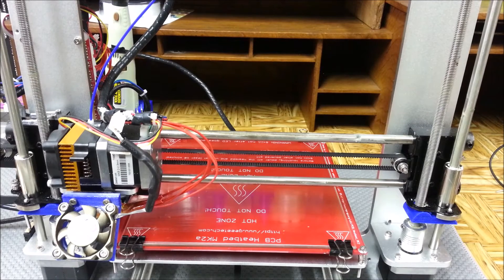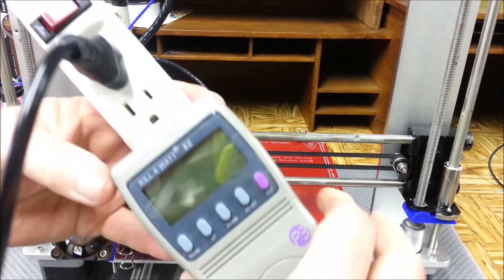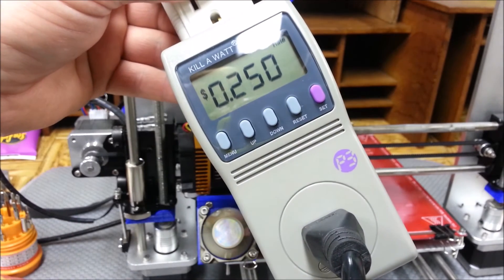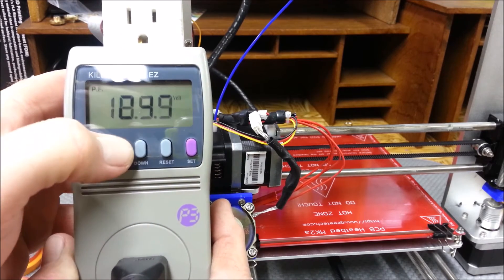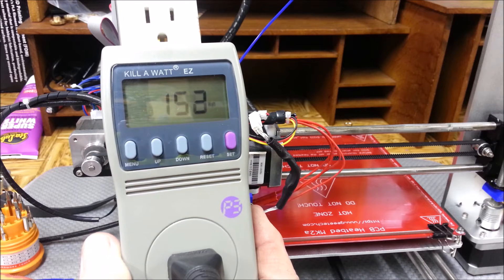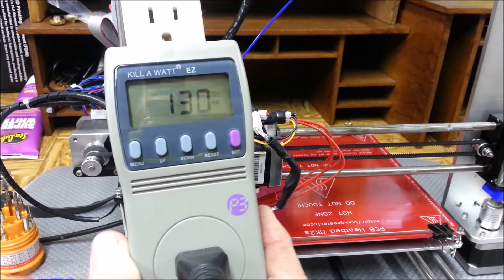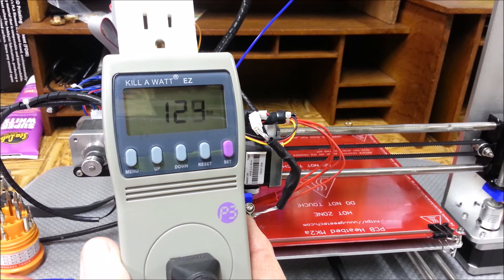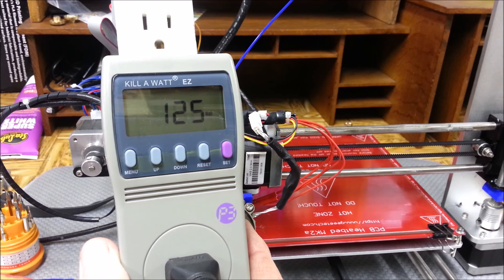How much power does a Geeetech Aluminum Prusa I3 use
Hi guys!

In today's video we answer the question.  How much power does a Geeetech Aluminum Prusa I3 use?  To my surprise, not as much as I thought.

The device used to measure the wattage is called the Kill A Watt.  You can find it at most Home Centers such as Home Depot.  It costs under $30 and if you program it with your local power company's rate it will tell you exactly what it is costing to run what ever device you have plugged into it.

I just finished a 2 hour print and the power cost was about 2 cents.  Not bad at all.